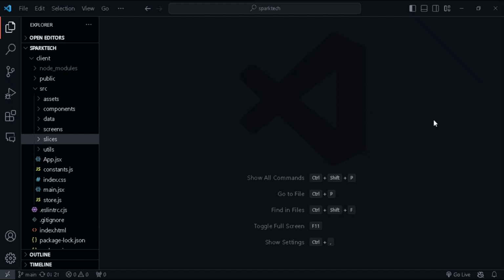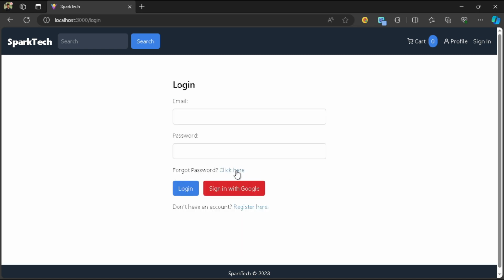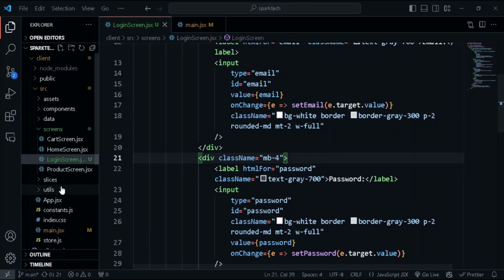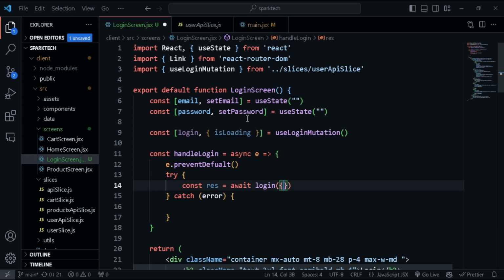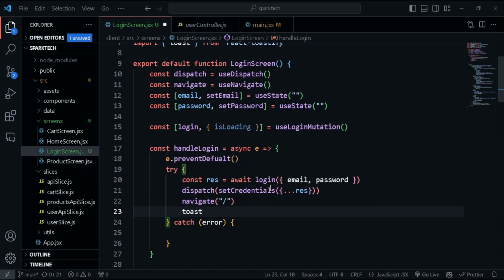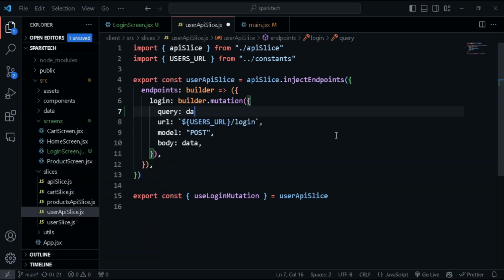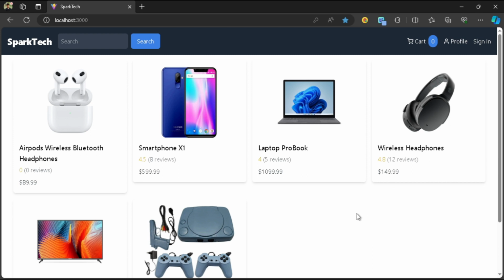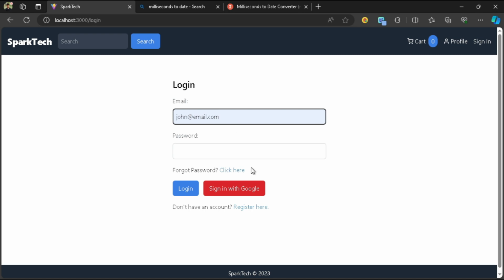Login Screen | MERN Stack E-Commerce From Scratch